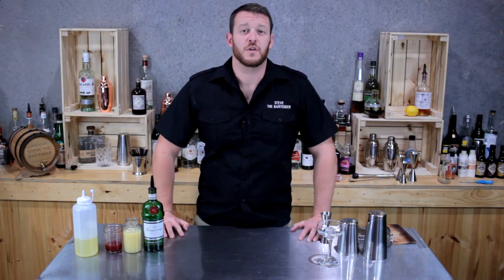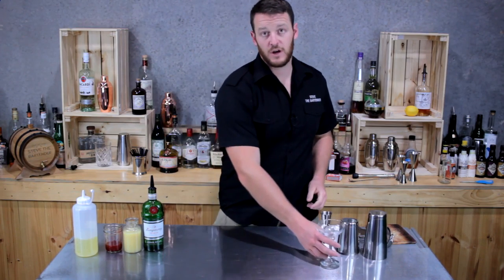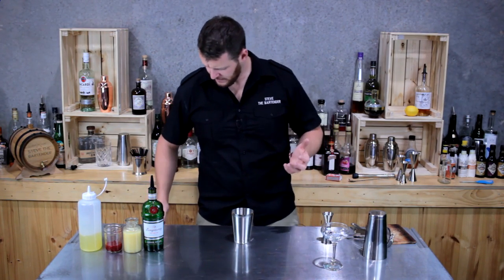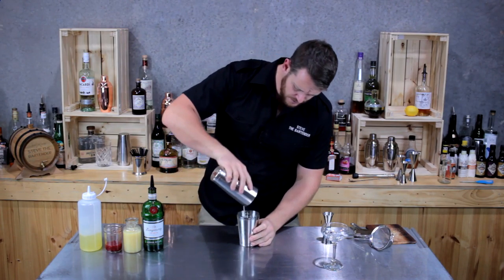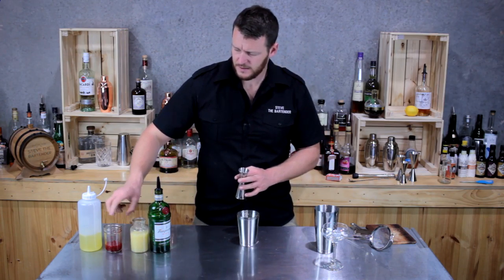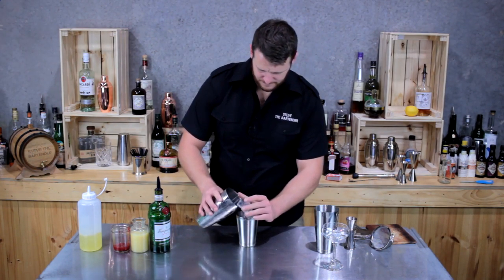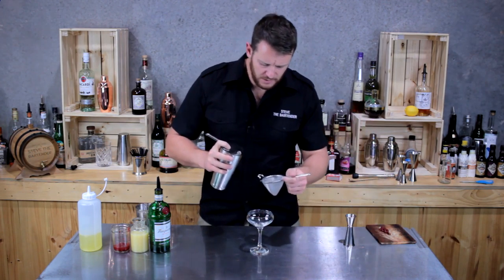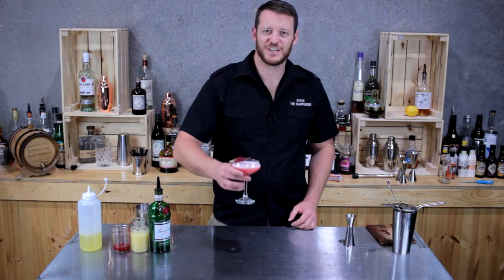Clover Club Gin Cocktail Recipe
How to make a Clover Club

Named after the venue of the same name, the Clover Club. The cocktail was first mentioned in print as far back as 1917. A shining example of a great gin cocktail.

INGREDIENTS
- 60mL Tanqueray Gin
- 22.5mL Fresh Lemon Juice
- 22.5mL Raspberry Syrup
- 15mL Egg White

HOW TO
1. Dry shake the egg white
2. Add the remaining ingredients to your shaker
3. Shake & double strain into a chilled coupe glass
4. Garnish with 3 skewered raspberries